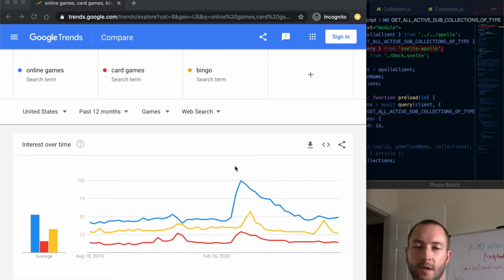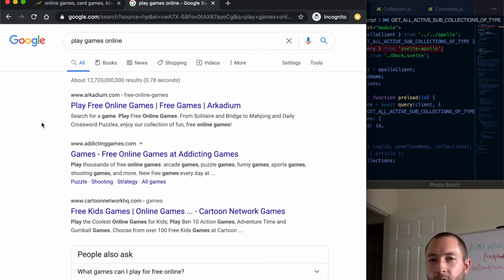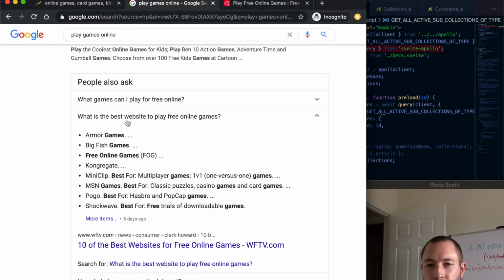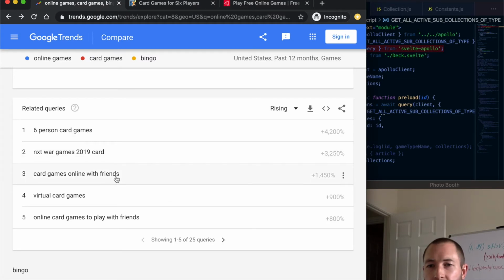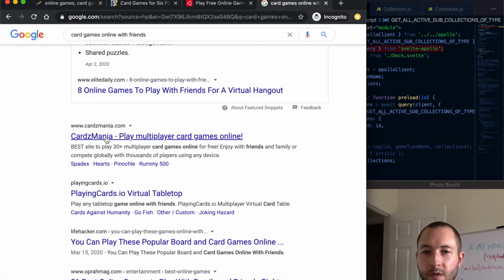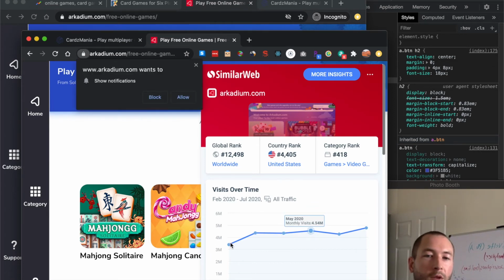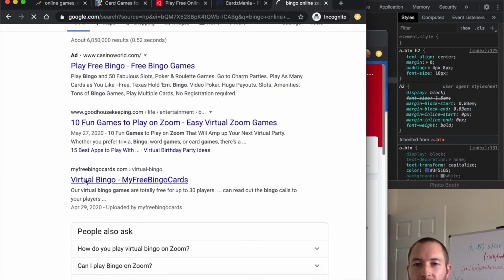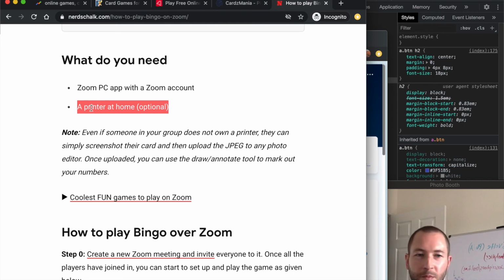How I do SEO with Google Trends & Keyword Competition Research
I take you through how I used Google Trends to look at search data to help me consider games to build in my new app. I also check out some competitor websites/apps to see how they're ranking and what content they have. Keyword research (and competitor research) like this can really help you hone your audience and focus your features on what you see people are searching for.